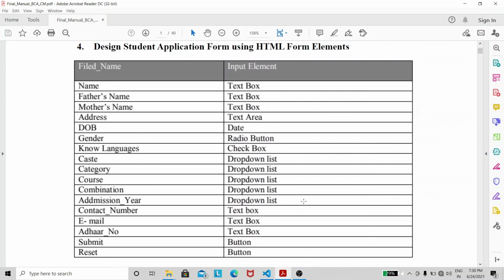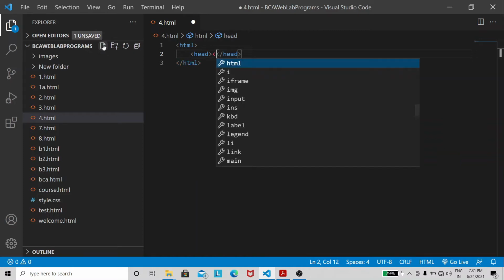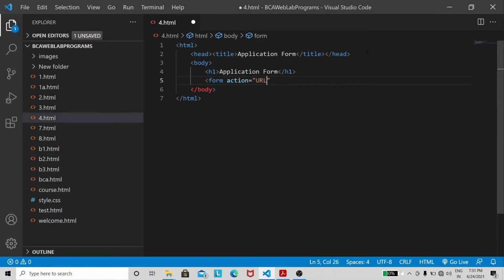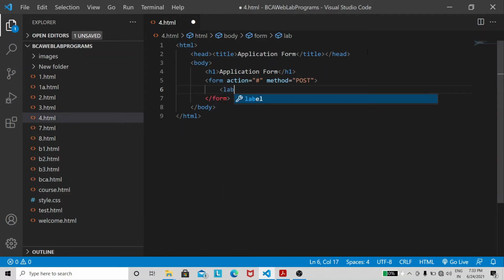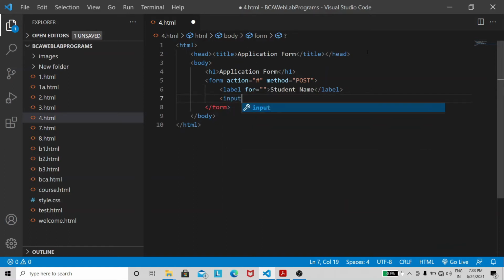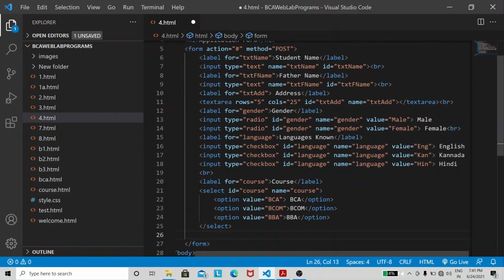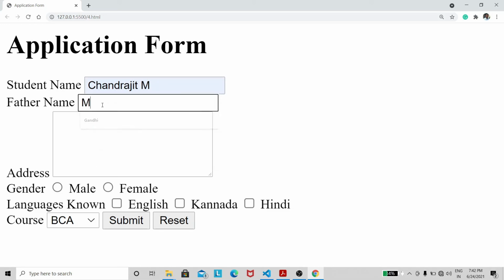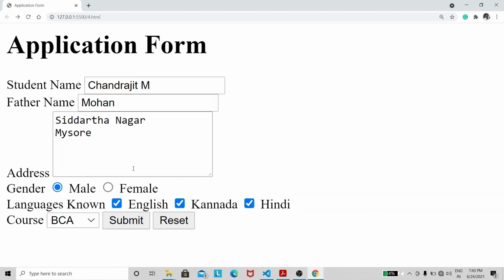WEB TECHNOLOGY LAB | PART A PROGRAM 4 | BCA 6TH SEM